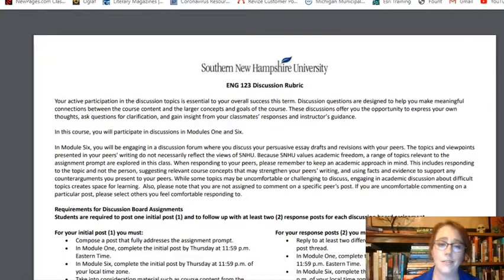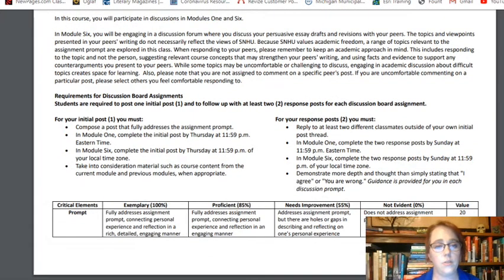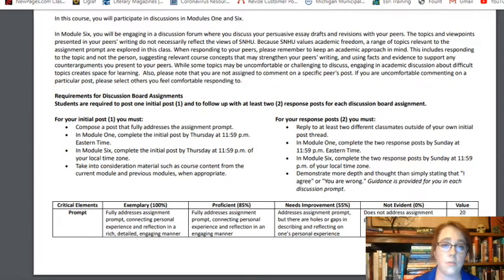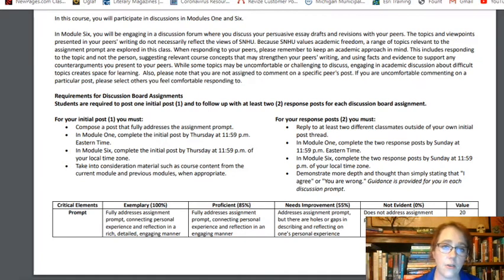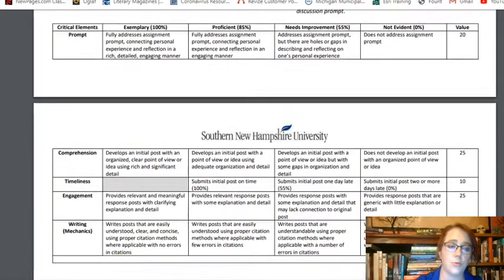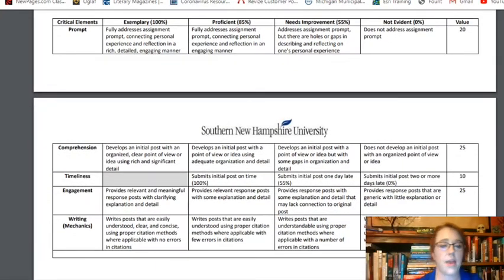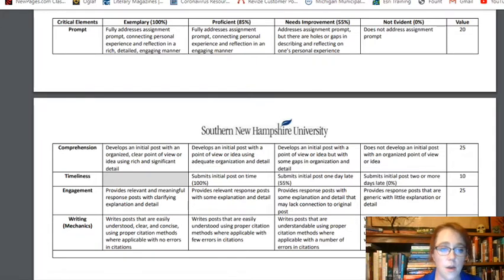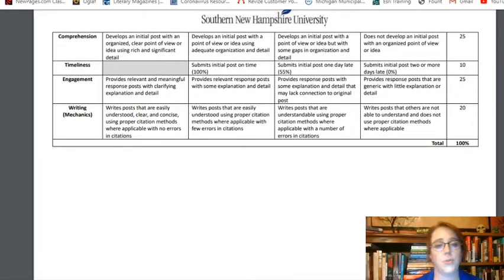SNHU 123 Discussions